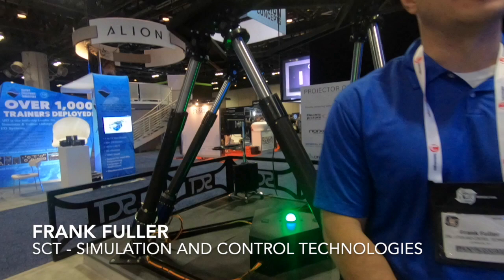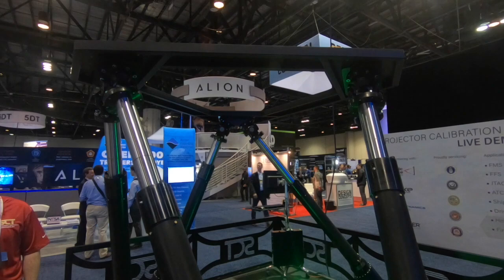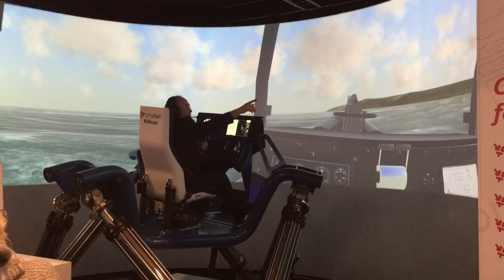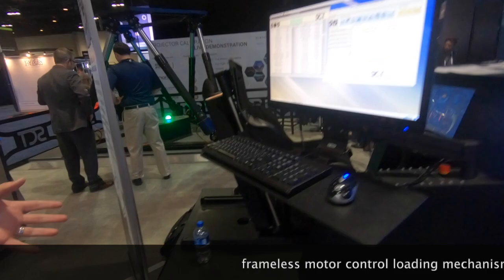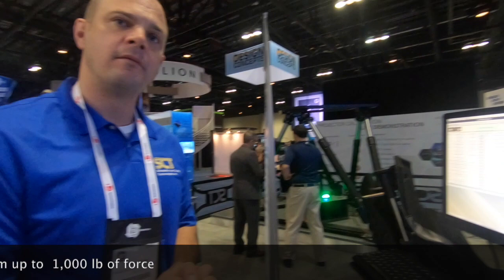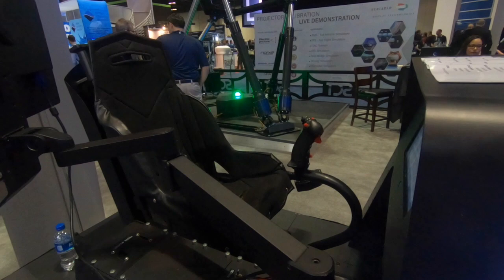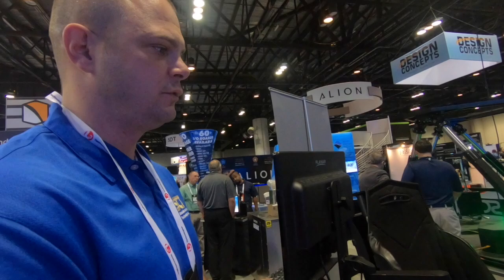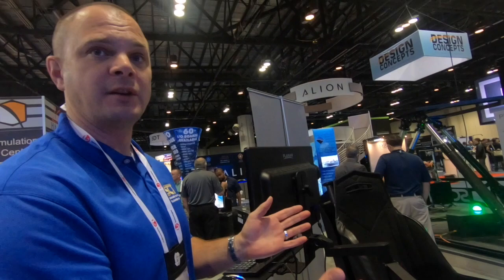SCT - Motion and control loading - Frank Fuller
Simulation and Control Technologies is a company based in upstate New York specializing in control loading and motion systems. Here is an interview at I/ITSEC 2018.